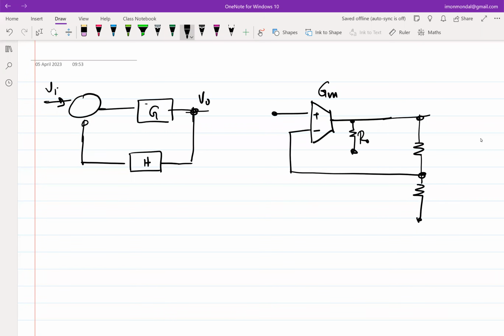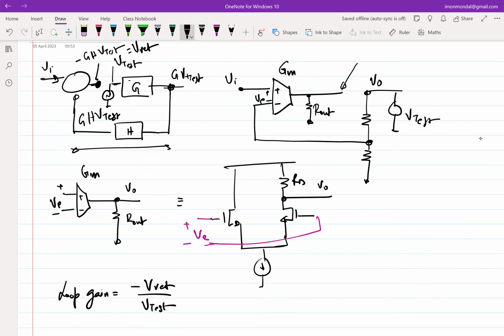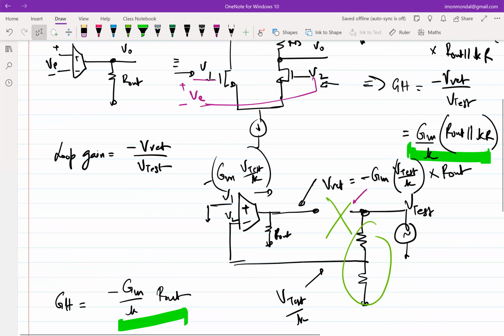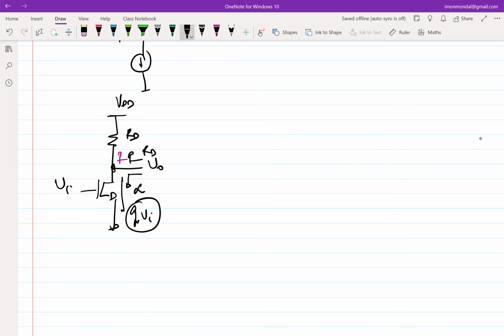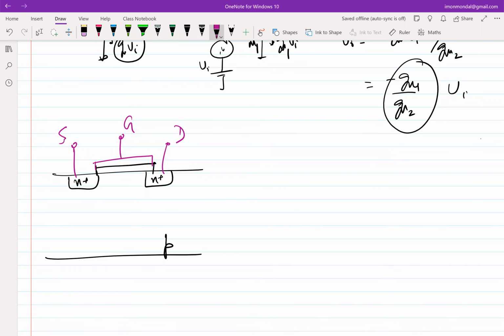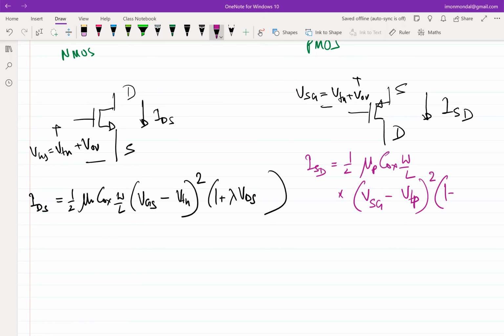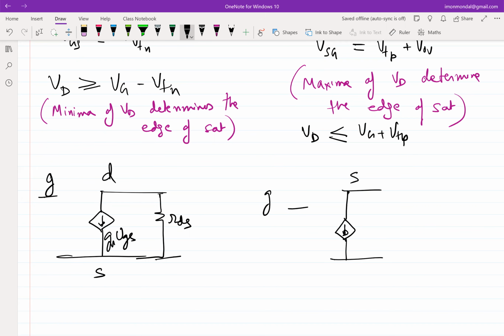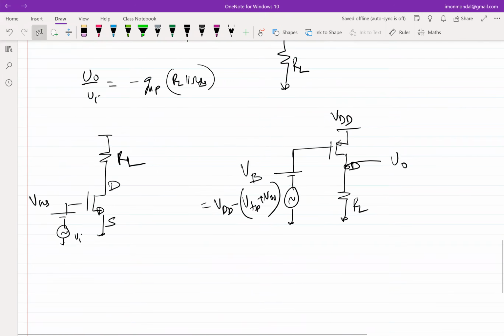Lecture 35: Introducing a PMOSFET to realize a gain stage